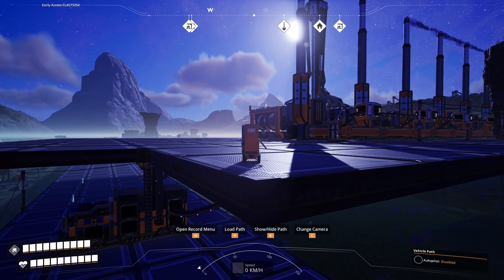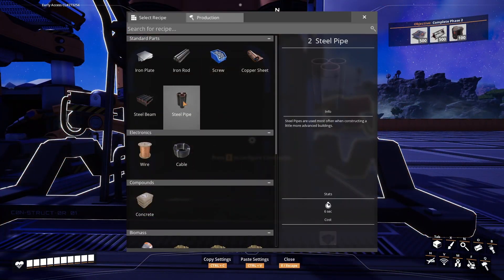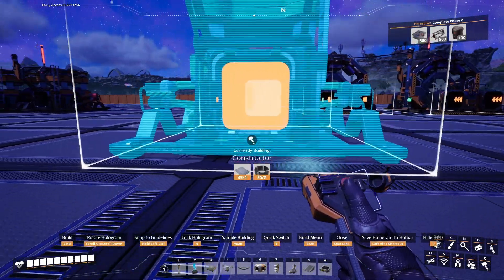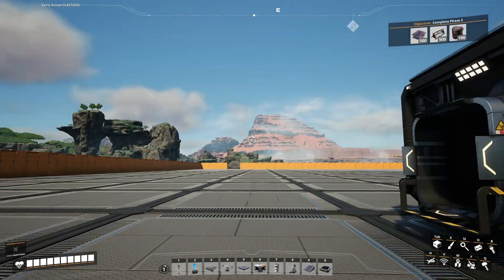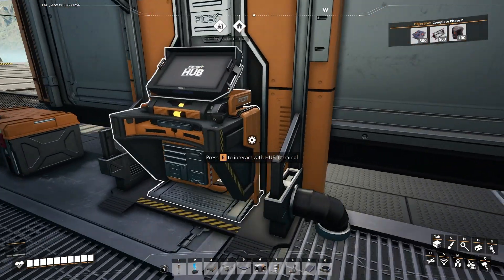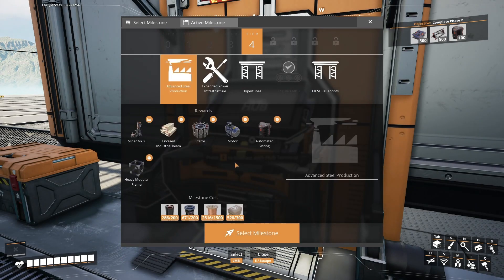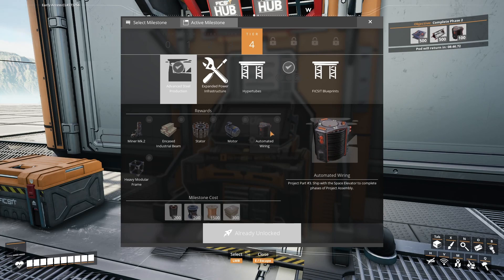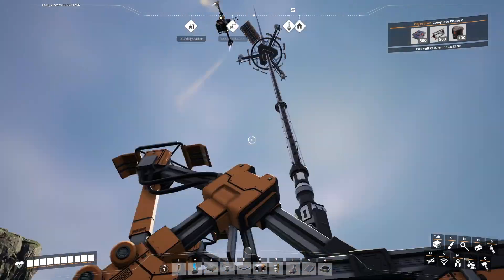Satisfactory -Steel Beams, Pipes, and Versatile Framework, Logistics 3 and Power 2! (Episode 8)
We set up steel pipe and beam as well as versatile framework manufacturing. We also research most of tier 4